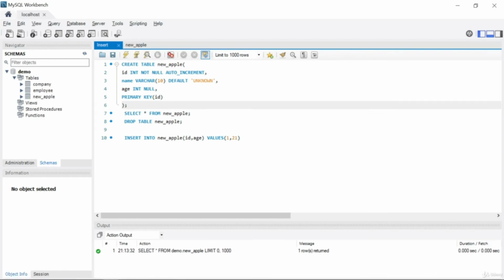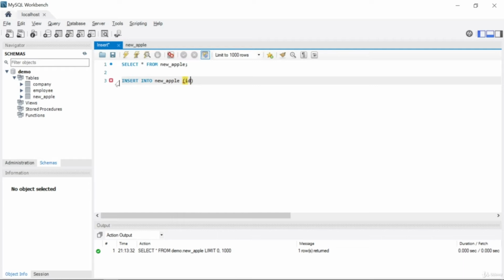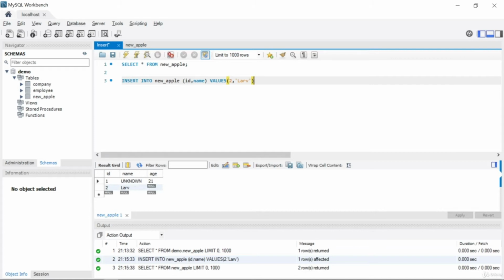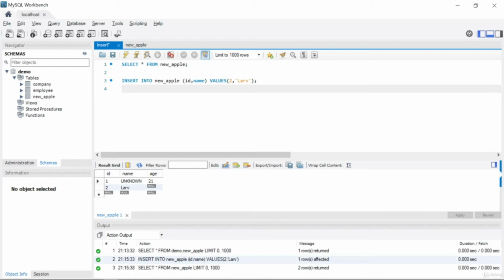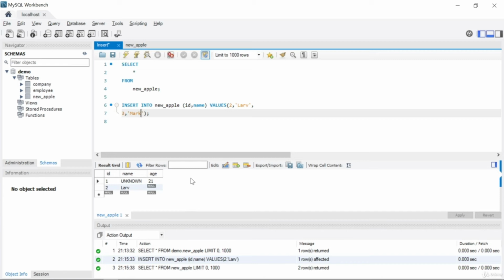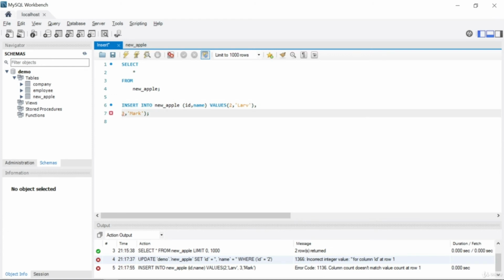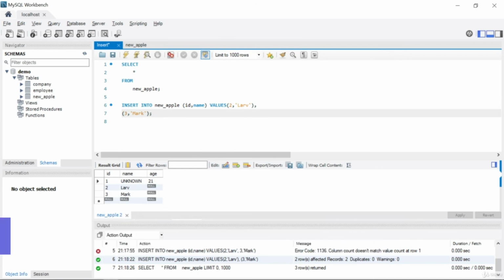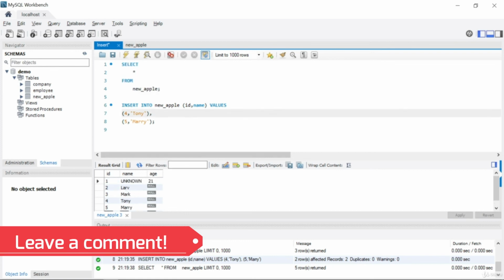33 - Multiple INSERT in MySQL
Multiple INSERT in MySQL